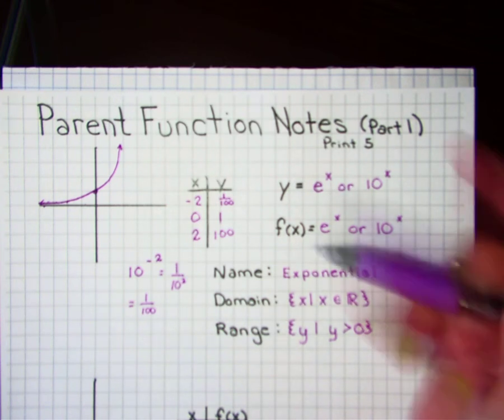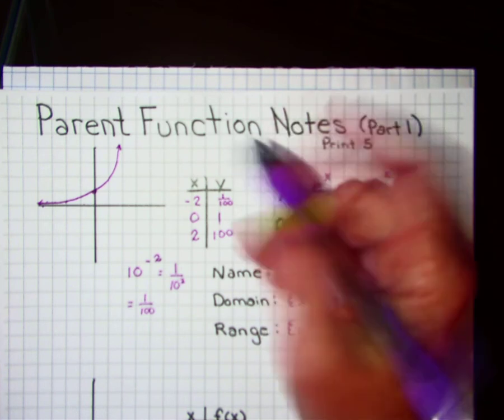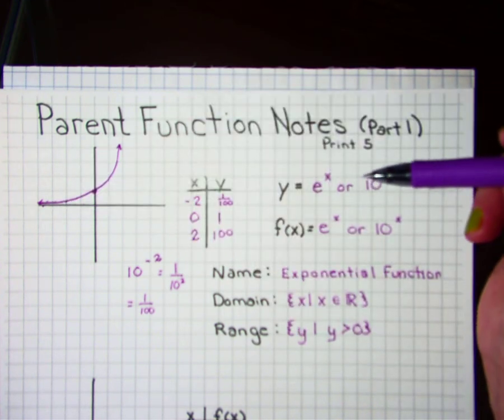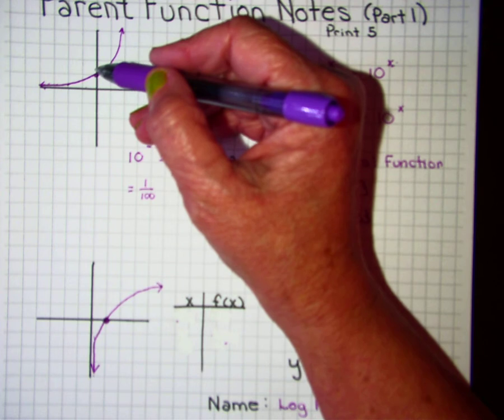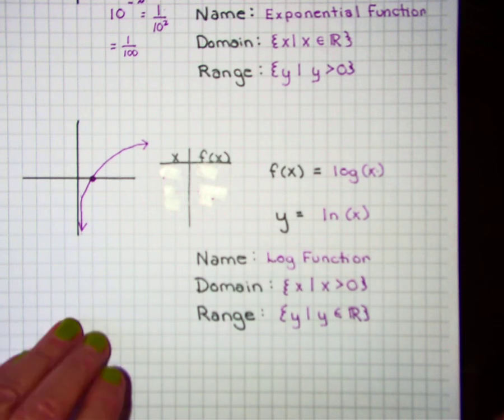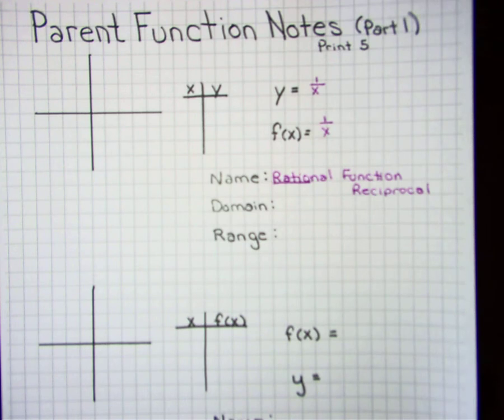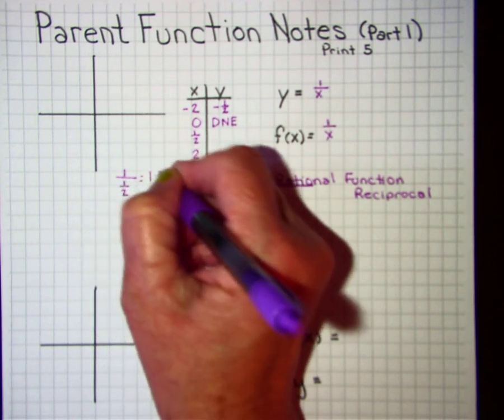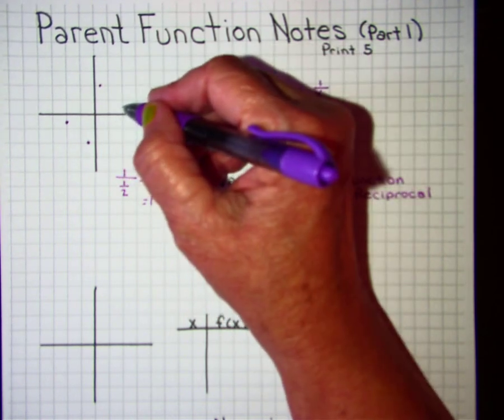Parent Function Reteach2